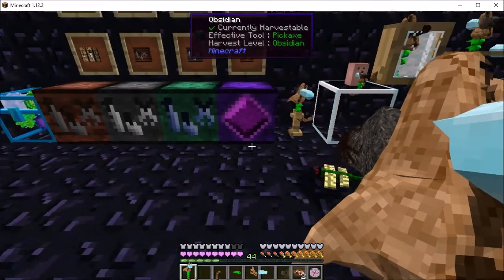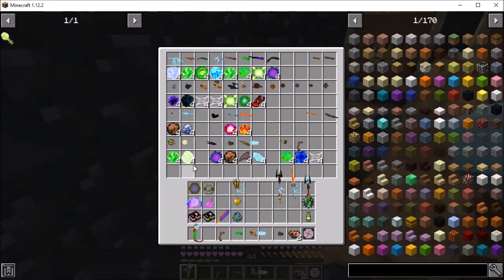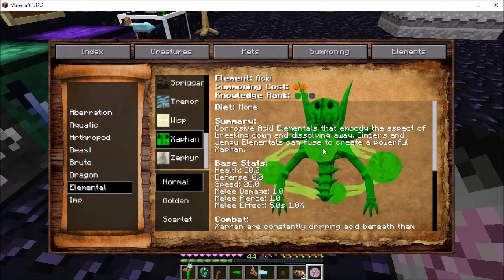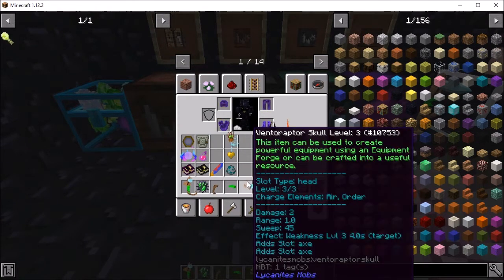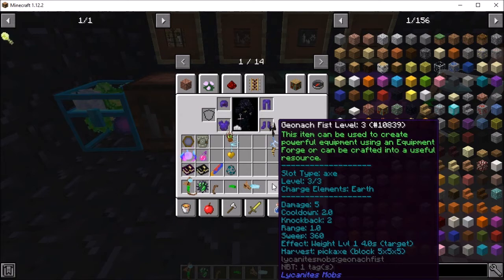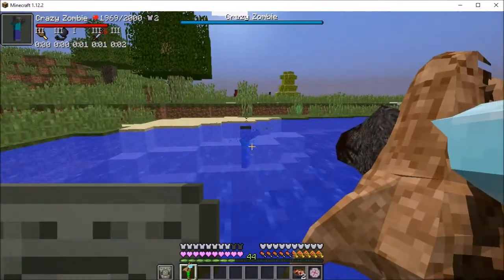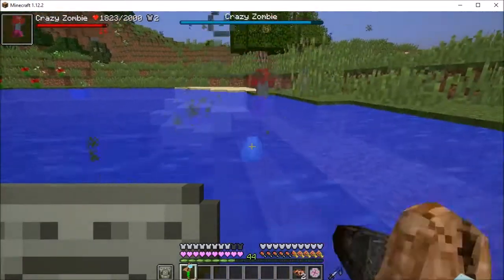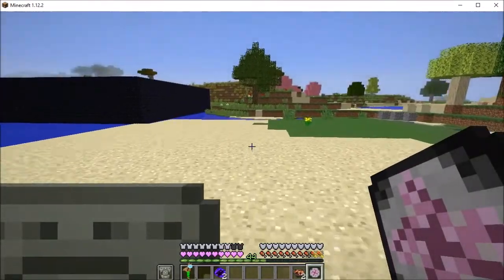Minecraft Lycanites Equipment Combos: Graviton Hammer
Your enemies will be going down from this one. Behold the power of gravity! (Equipment system provided by Lycanites Mobs, which is available on CurseForge.)